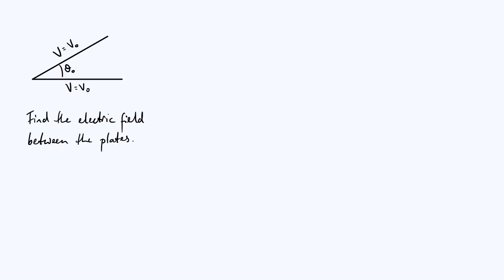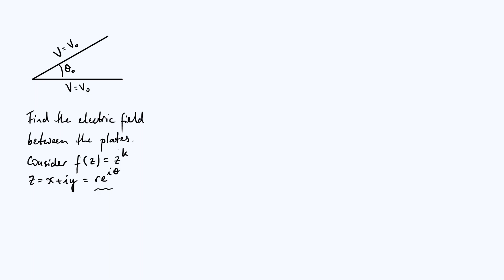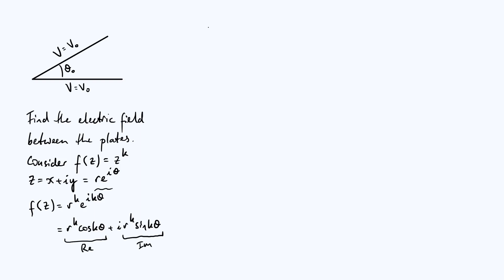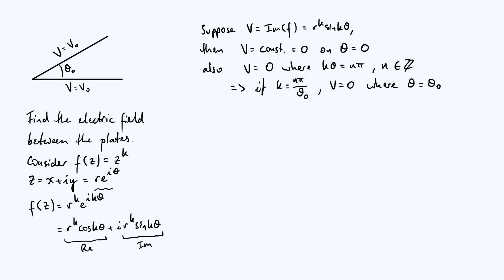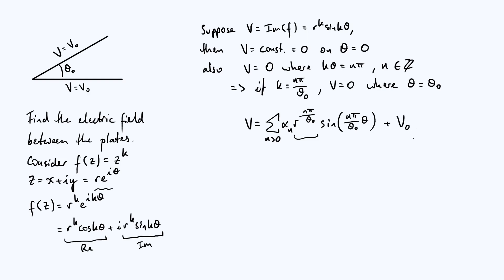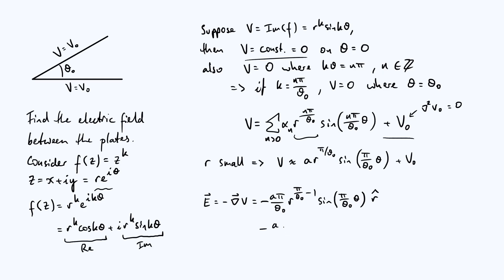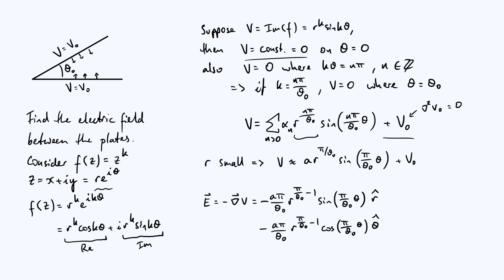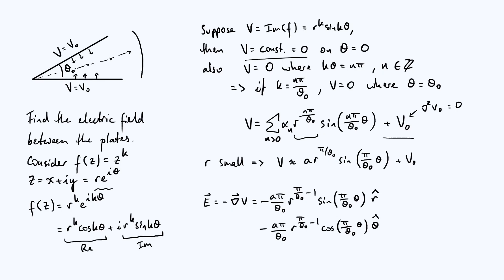Field between angled conducting plates, using complex numbers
Using properties of complex analytic functions to derive an expression for the electric field between two infinite conducting plates meeting at an angle.